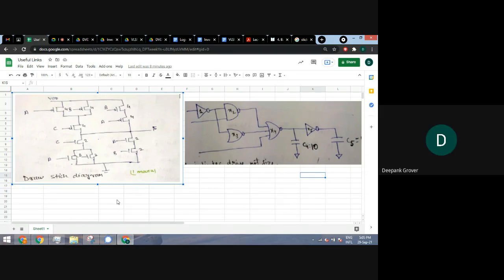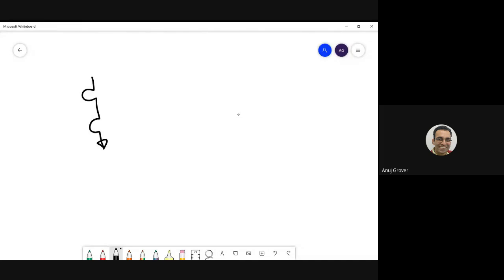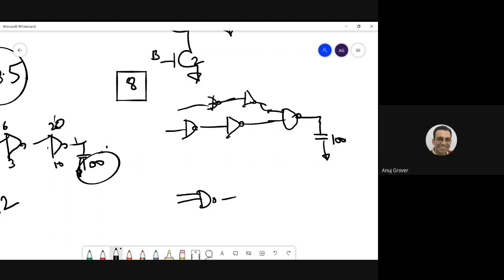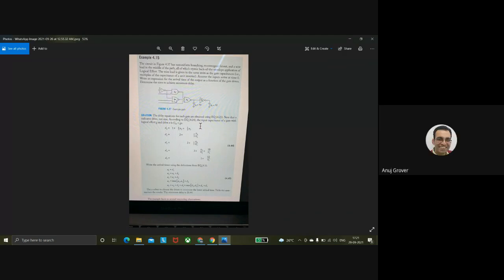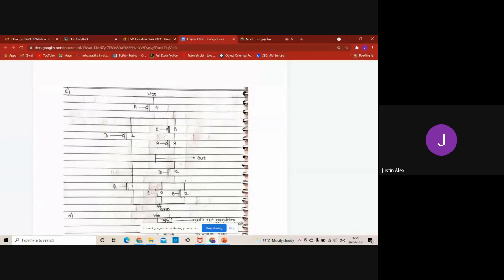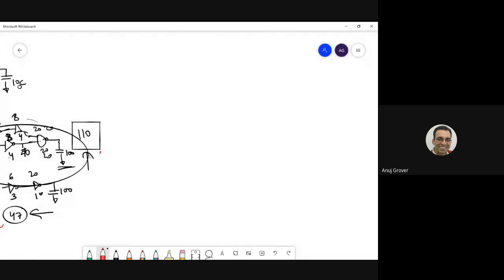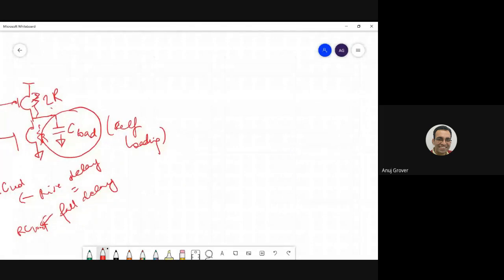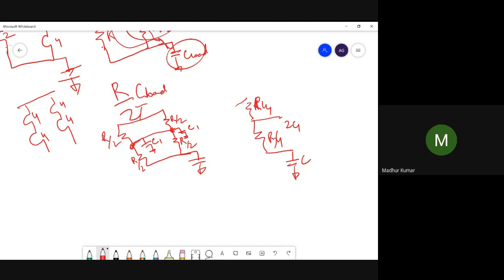DVD Office Hours 2021 09 29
In this session, we reviewed some examples of Logical Effort.

Student doubts regarding delay models, technology, and design flow were also reviewed.